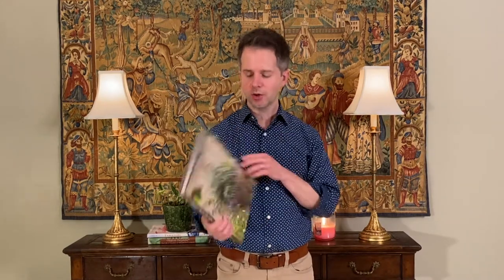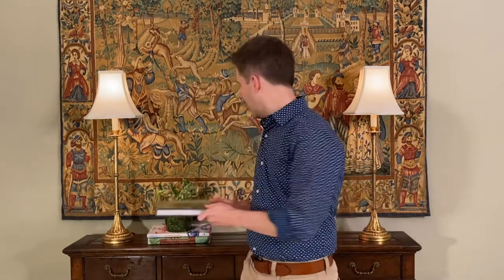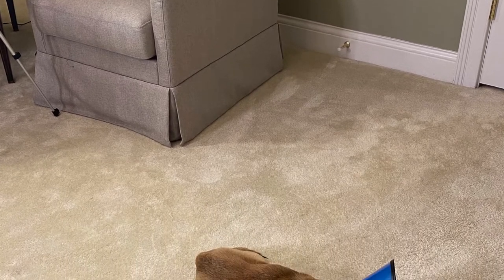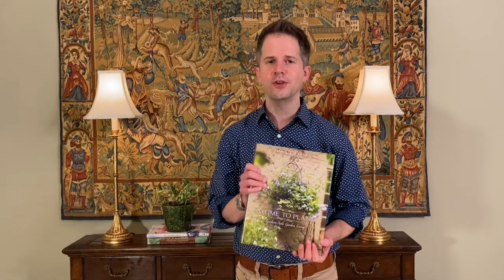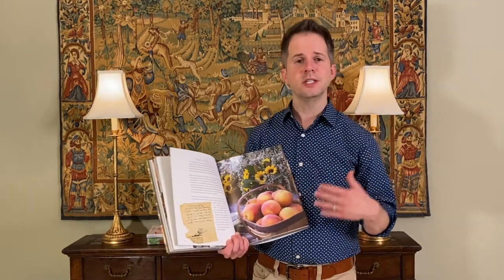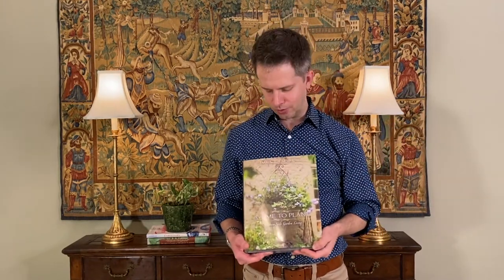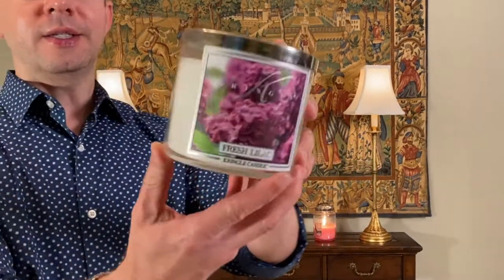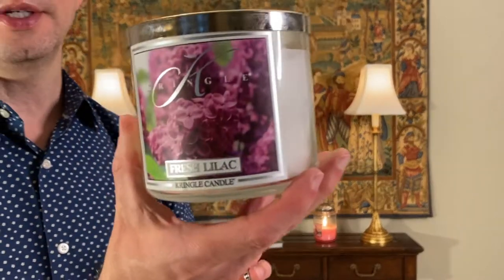A Time to Plant by James Farmer Book Review and a Lilac Candle Review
A Time to Plant is a lovely book by James Farmer. It provides lots of helpful tips on gardening. It also has recipes and tabletop decor ideas. I also share about the Fresh Lilac candle from Kringle Candle.